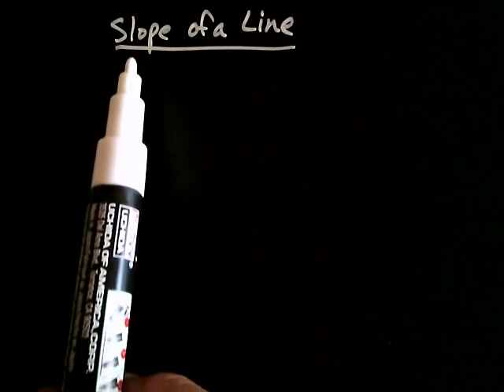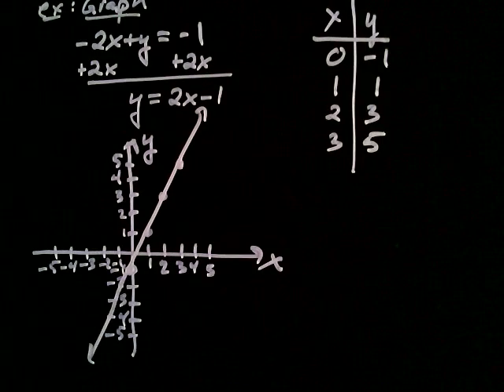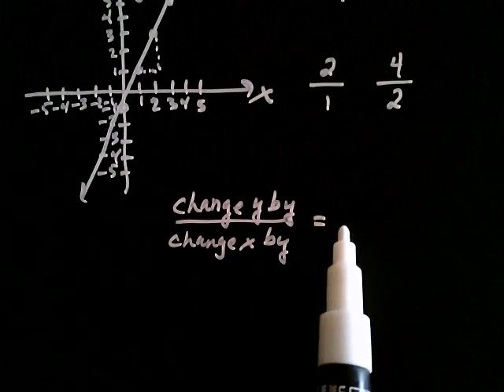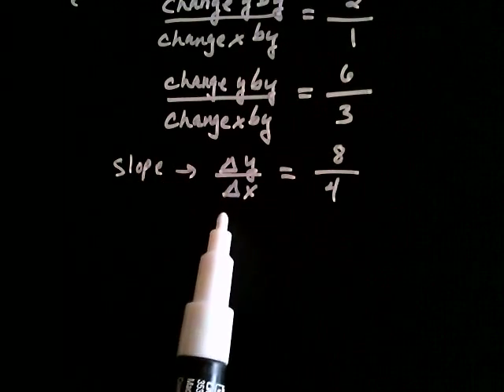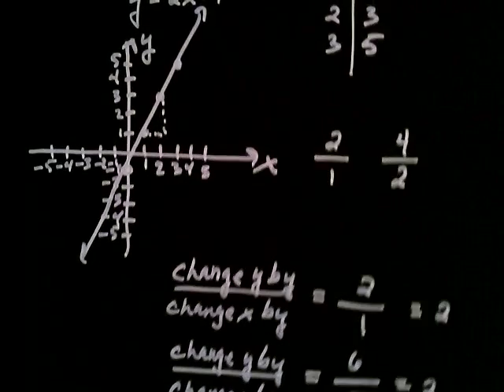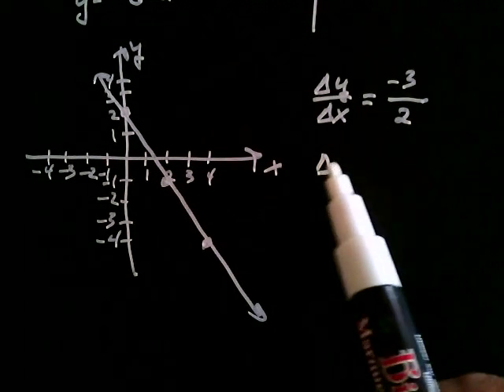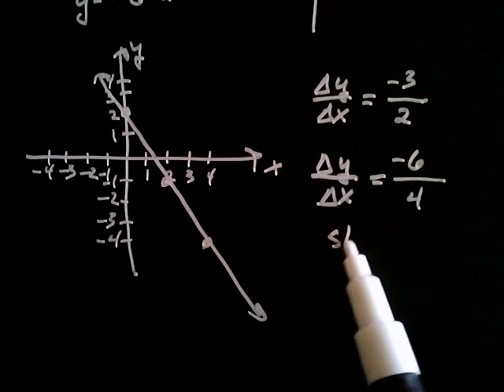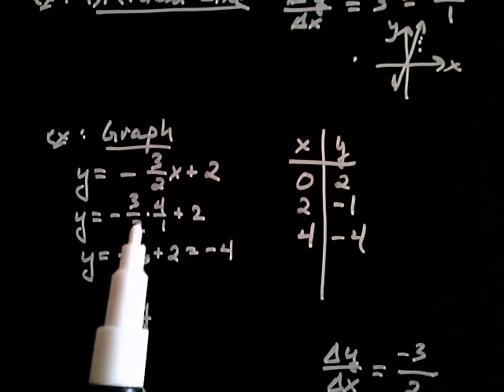Introduction to Slope of a Line